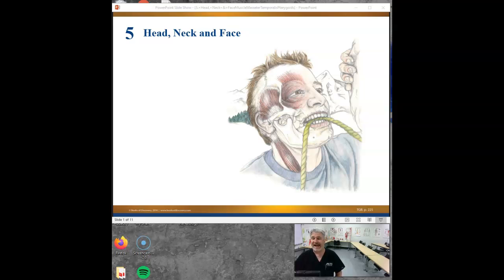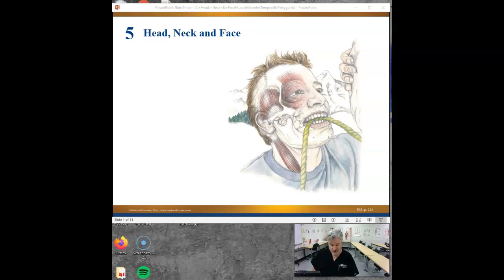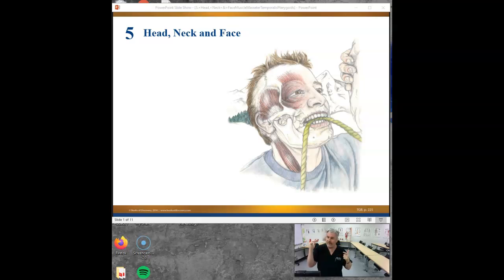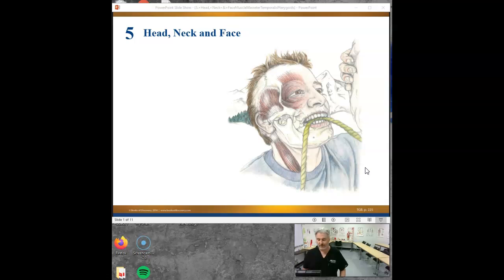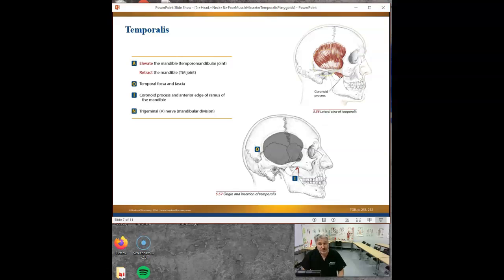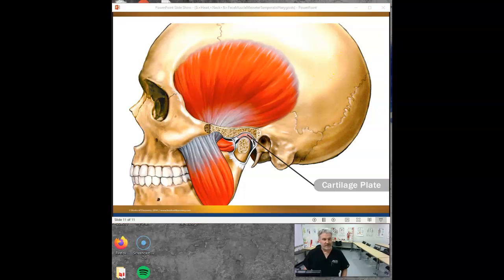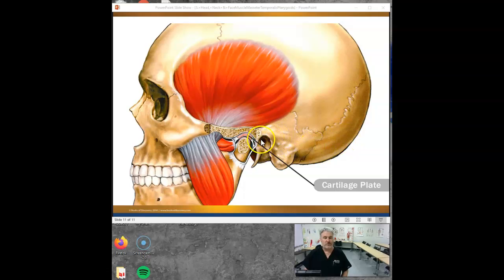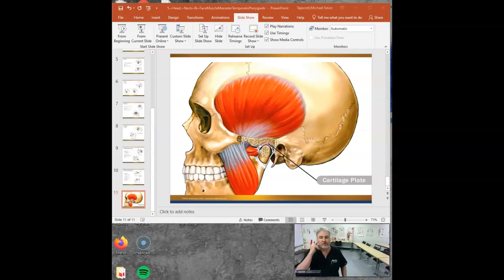Muscles of TMJ